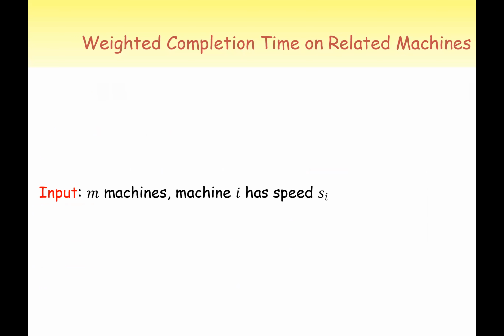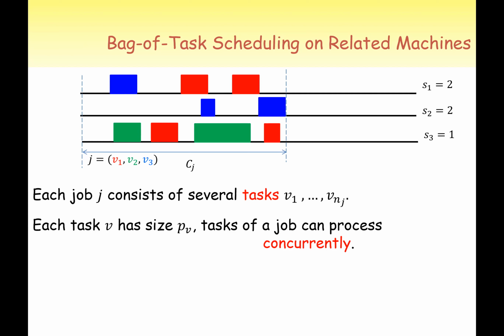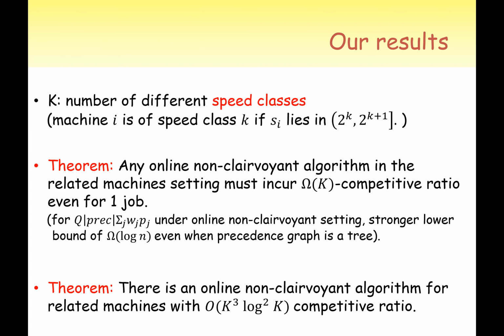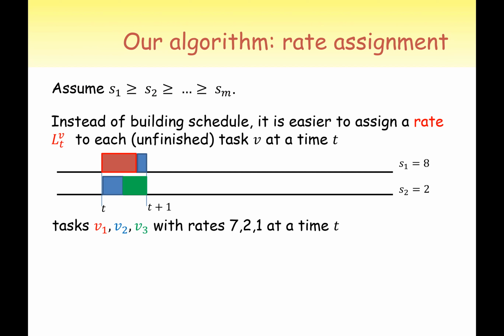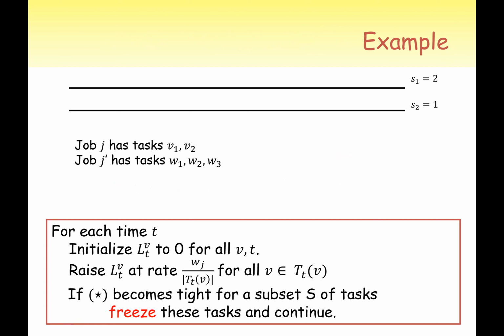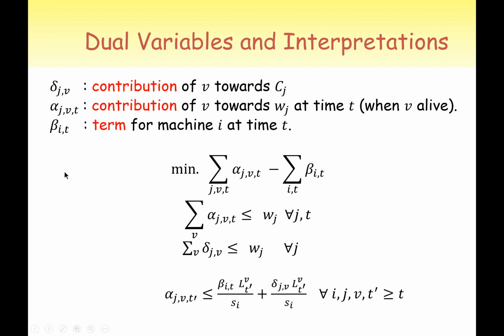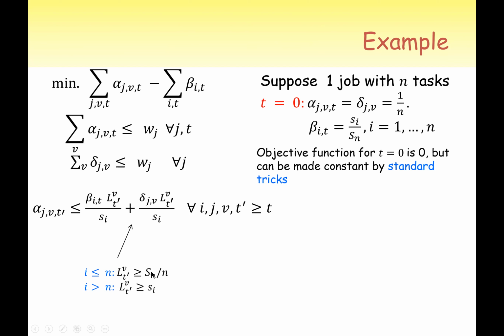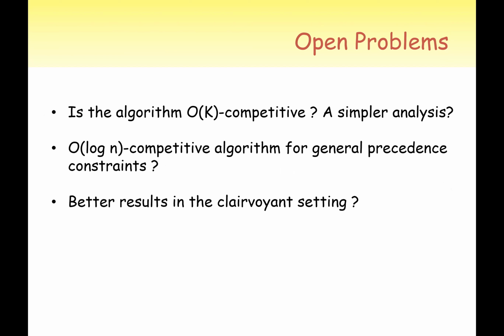Bag-of-Tasks Scheduling on Related Machines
Author: Anupam Gupta, Amit Kumar and Sahil Singla